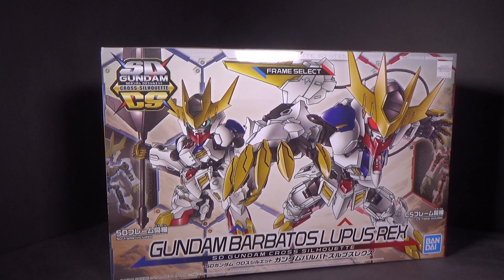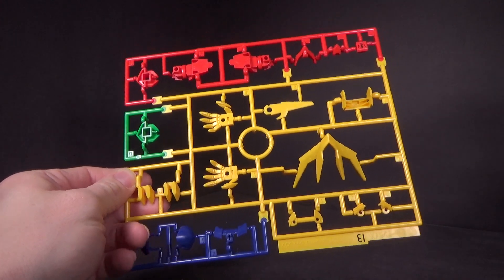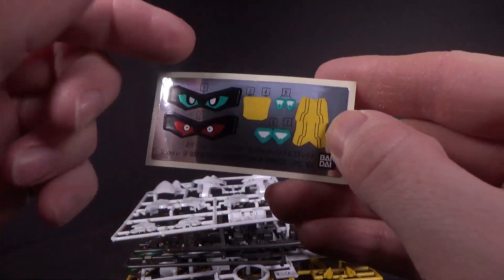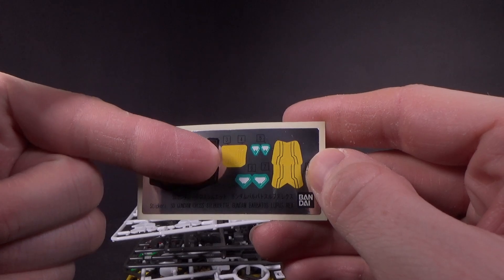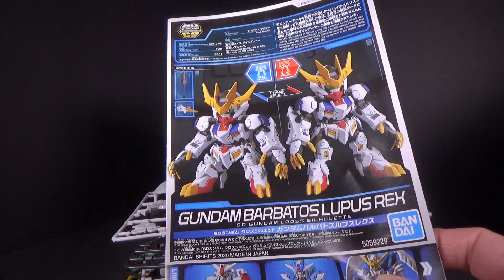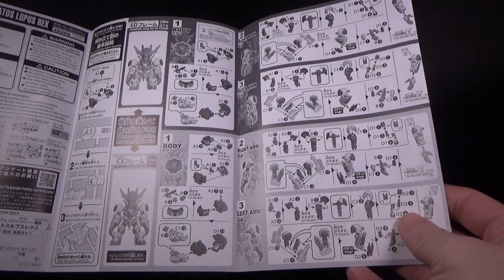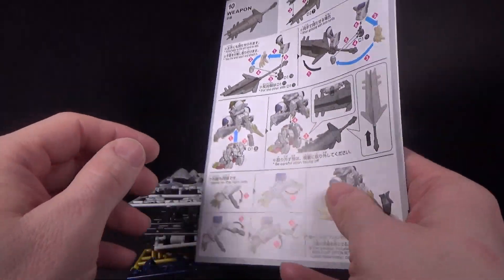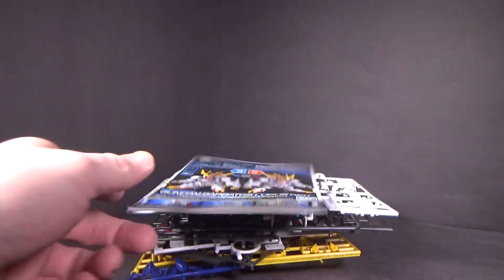Unboxing: SDCS Gundam Barbatos Lupus Rex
They saved the best version of Barbatos for the best SD line.